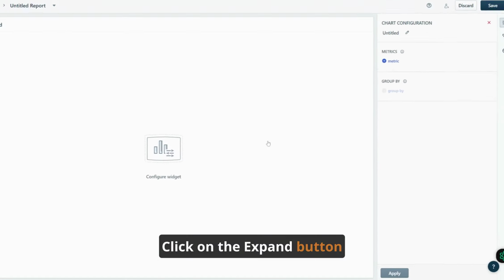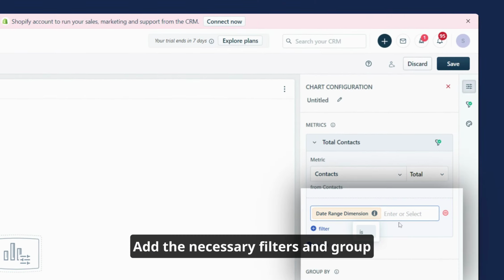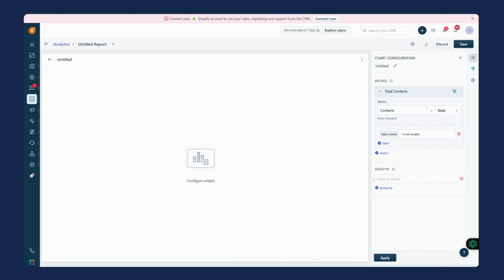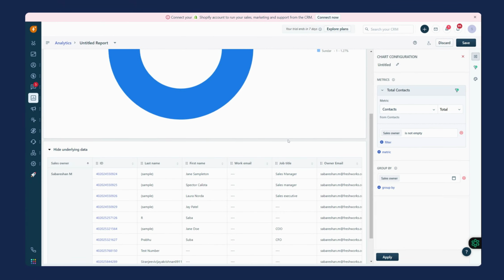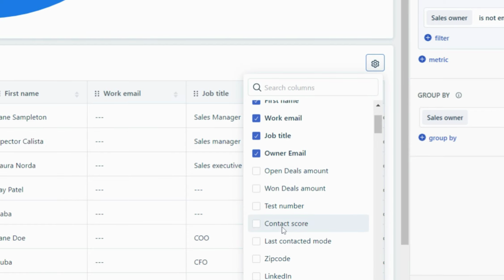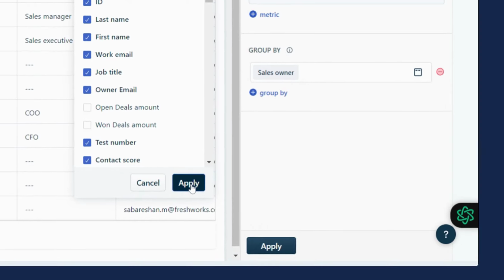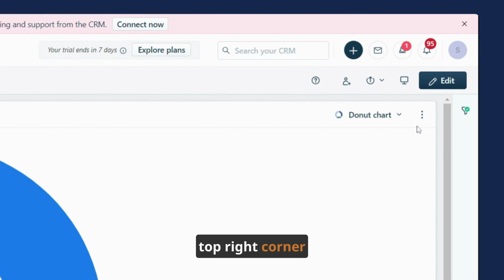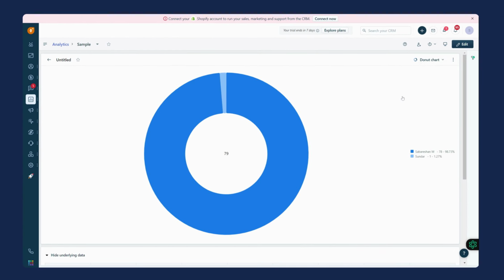How to Export Analytics report in Freshsales CRM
In this video tutorial, you can learn how to export analytics report in Freshsales CRM.